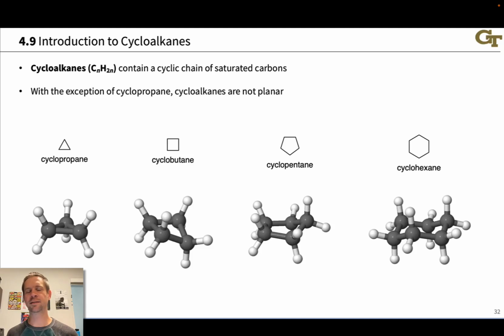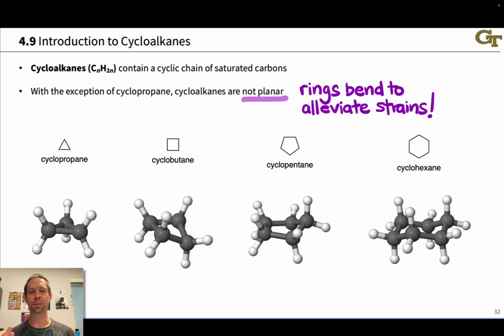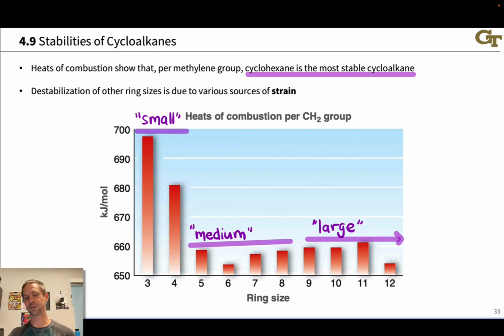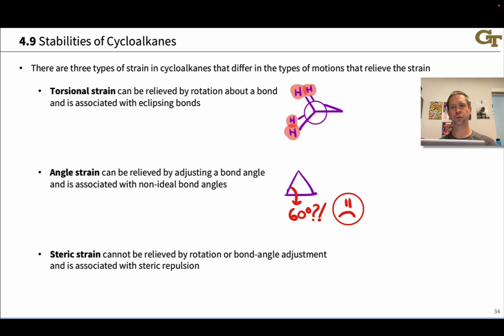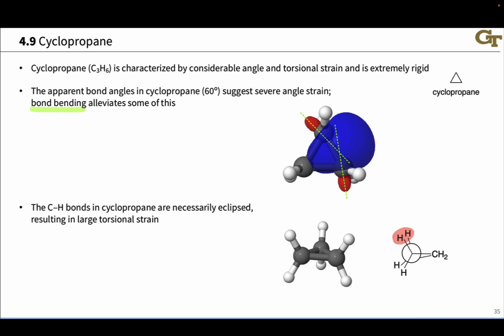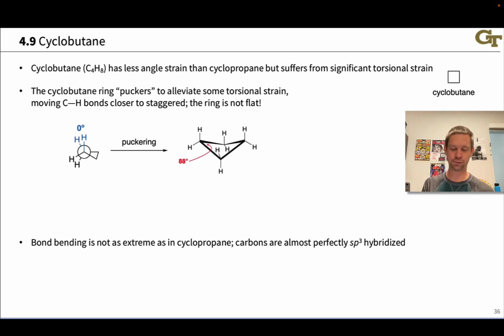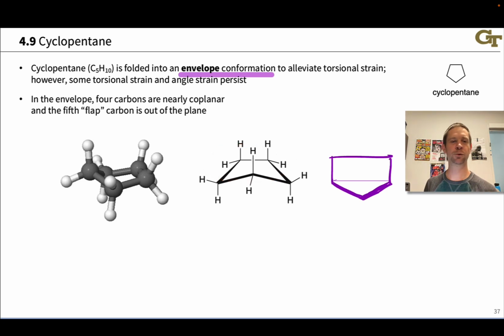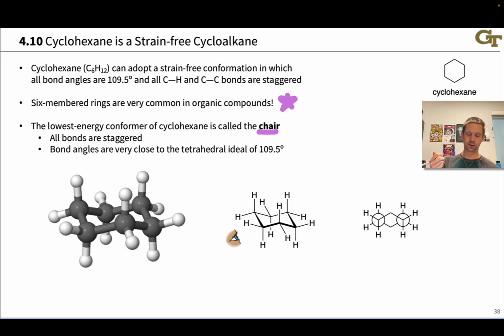Conformations of Cycloalkanes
00:00 Introduction
02:55 Stability of Cycloalkanes
05:02 Sources of Strain
06:58 Cyclopropane
09:25 Cyclobutane
10:49 Cyclopentane
12:31 Cyclohexane